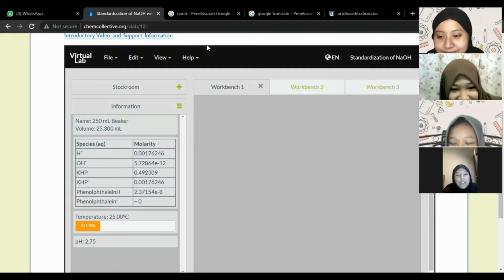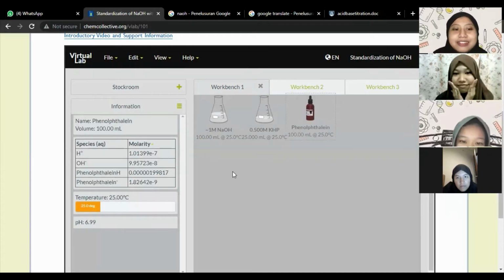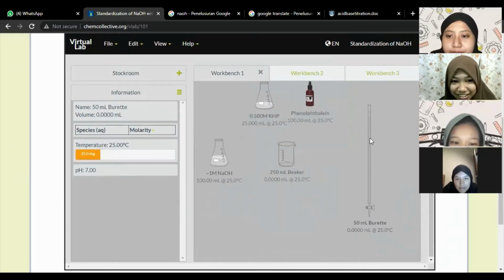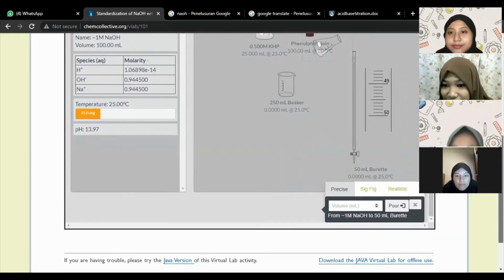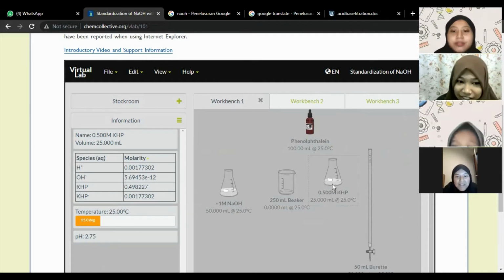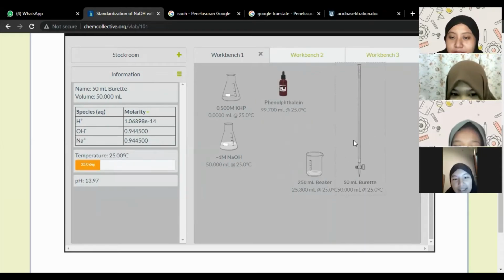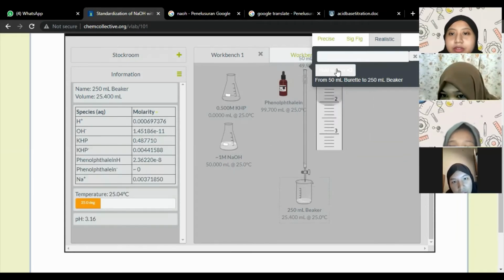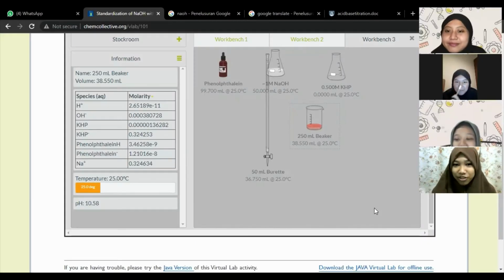Acid Base Titration - Group 3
Hello, everyone! We're from Group 3 and in this video, we want to conduct a virtual laboratory about Acid-Base Titration of "Standardization of NaOH with a KHP Solution"

Members of Group 3 :
- Elfrida Nurul Fazri (2109710)
- Hilda Oktapiani (2109638)
- Nuralifia Putri Sugiyarto (2100867)
- Ragil Dwikesuma Hartoyo (2110058)

Chapter : Acid Base Equilibria in Aqueous Solution II
Course : Fundamental of Chemistry